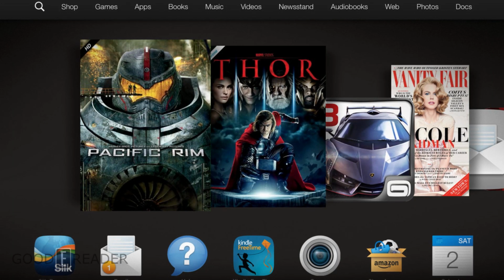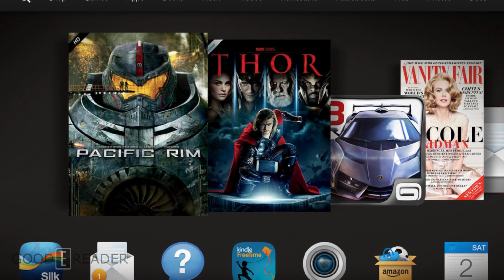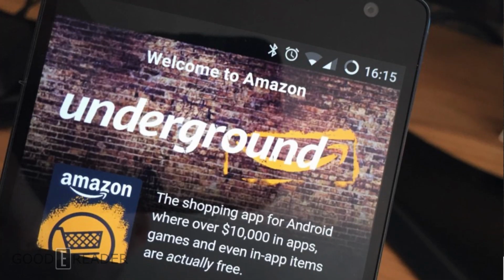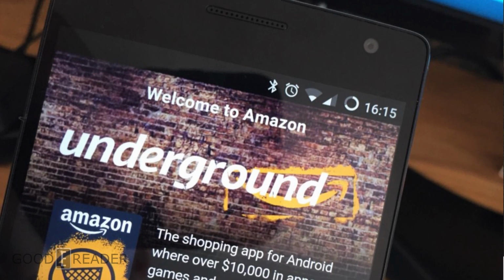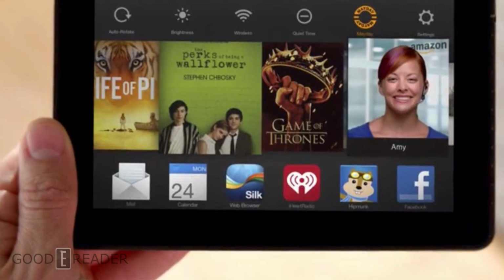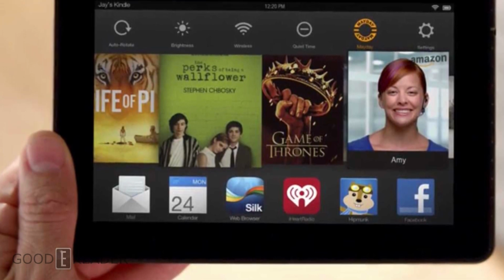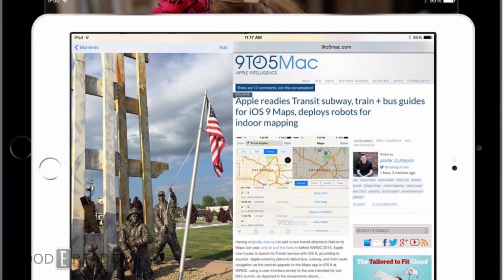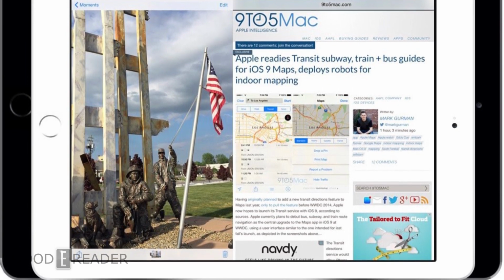Round Table Discussion - Amazon Bellini + iOS 9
We chat about the latest offerings from Amazon and apple, from a software perspective that is.